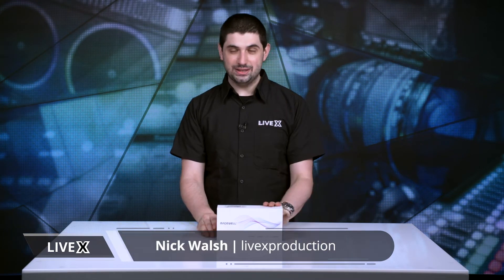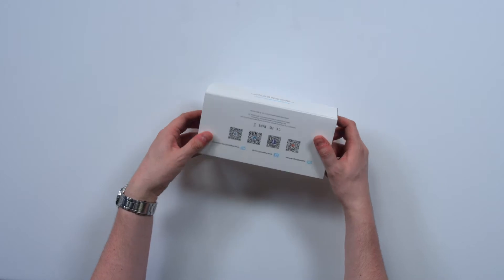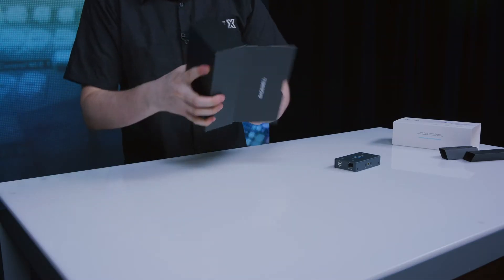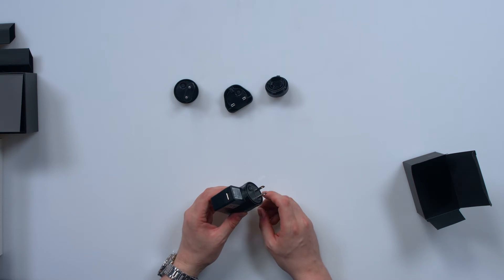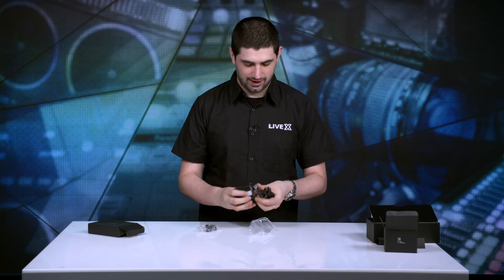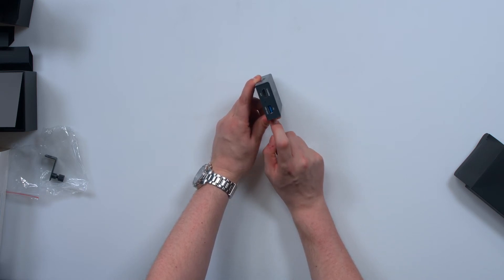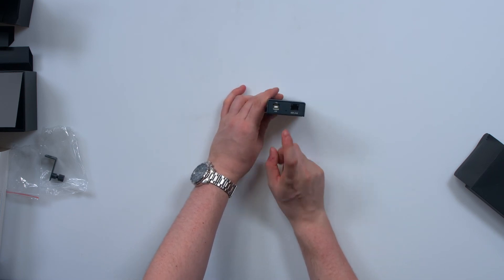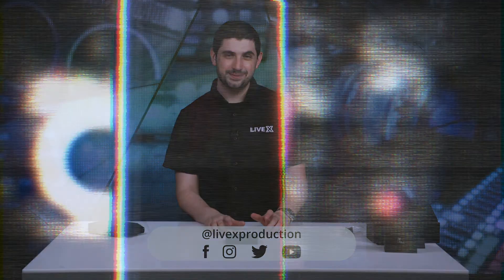Unboxing: Magewell Pro Convert NDI to HDMI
Give the inside of a Magewell Pro Convert NDI to HDMI box a look in our latest Unboxing. This piece provides support for decoding full NDI and NDI HX in NDI 4.x as well as decoding videos in H.264 and H.265 format.